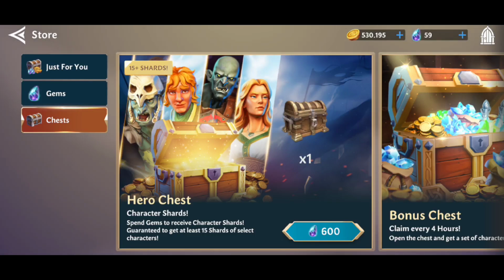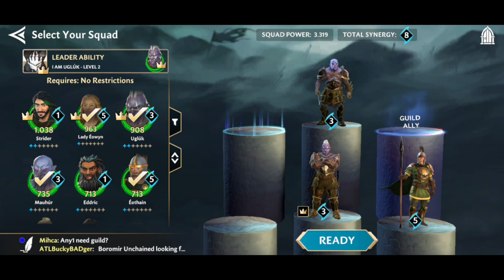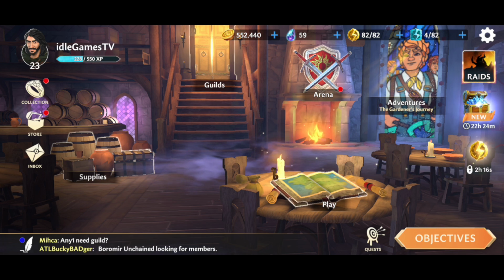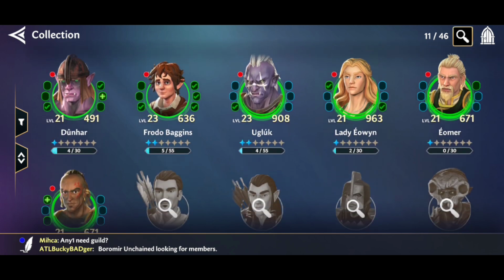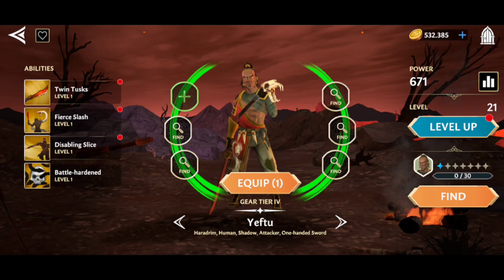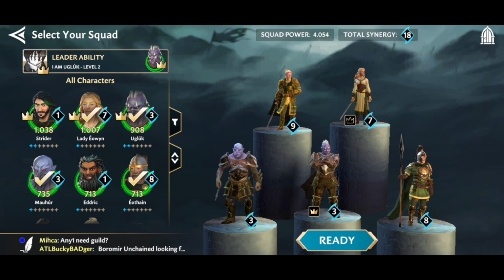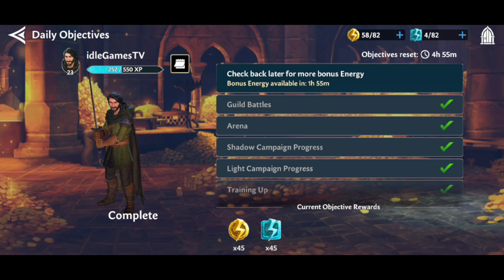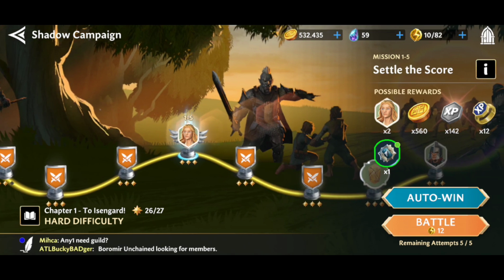New Lord Of The Rings Rpg Coming Out In 2023! Here's A Beginner Guide Review To Get You Excited!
Lord Of The Rings: Heroes of Middle Earth Game, beginner tips and tricks, guide, game review, android gameplay is a video on android gameplay, for an idle game, with beginner tips and a simple  tutorial.
Lets hope that this beginner guide for Lord Of The Rings: Heroes of Middle Earth will help you in your journey.
Lord Of The Rings: Heroes of Middle Earth mod apk Play Store

Shop for COMICS, Graphic Novels, Manga, MARVEL and DC TOYS, Collectibles, & more

Get One of the BEST CHARGERS, CABLES, Car Phone Holder + Stands and POWER BANKS for YOUR Phone over

Let me know if you enjoy this Lord Of The Rings: Heroes of Middle Earth, LotR Game, and let us know if you think that Lord Of The Rings: Heroes of Middle Earth, LotR is a good game.
In Lord Of The Rings: Heroes of Middle Earth, LotR you will give you the chance to make money by leveling up your facilities. This video will be a simple review for a simulator.
The Lord Of The Rings: Heroes of Middle Earth, LotR is an android game, that can be played horizontal on you mobile phone.
This video Lord Of The Rings: Heroes of Middle Earth, LotR and gameplay, tutorial and guide is an android version for the gameplay of the game, so if you enjoy the video give Lord Of The Rings: Heroes of Middle Earth, LotR Game a try.
In Lord Of The Rings: Heroes of Middle Earth, LotR Game you have the possibility to watch some adds in order for you to advance much faster in the game. Also in Lord Of The Rings: Heroes of Middle Earth, LotR, you will be able to upgrade your crew in order to make more money. In TLord Of The Rings: Heroes of Middle Earth, LotR you will need to watch some adds, but check put the video with the android gameplay, beginner tips and tricks and see what adds are more profitable.
Lord Of The Rings: Heroes of Middle Earth, LotR a  video from my Lets Play Playlist, that you will find on the channel, where you can see lots of idle games for you to try and play on your Lord Of The Rings: Heroes of Middle Earth, LotR video you will find game tips, review and tricks, but also the beginner guide, tutorial for Lord Of The Rings: Heroes of Middle Earth, LotR. Let us know your best tips and tricks for this Lord Of The Rings: Heroes of Middle Earth, LotR Game.
Hope you will enjoy Lord Of The Rings: Heroes of Middle Earth, LotR, beginner tips and tricks, guide, game review, android gameplay video.